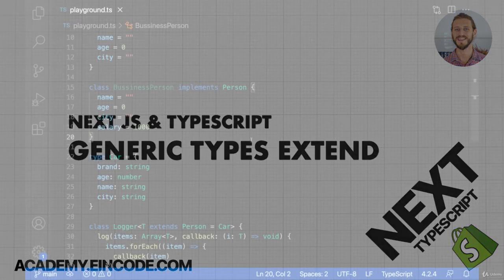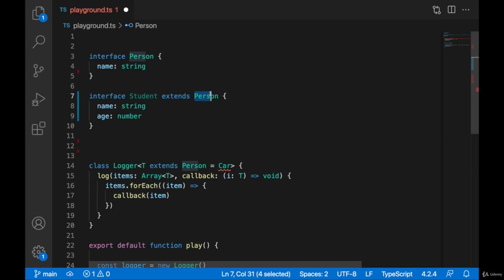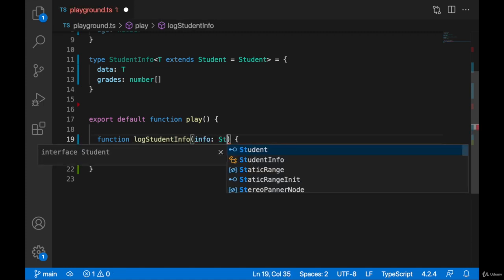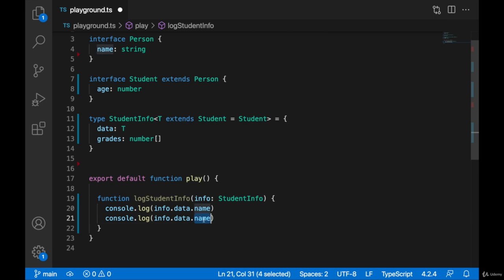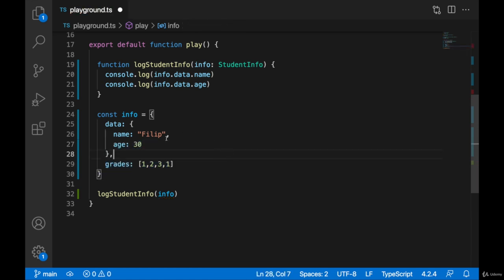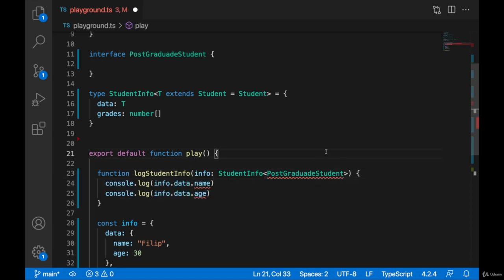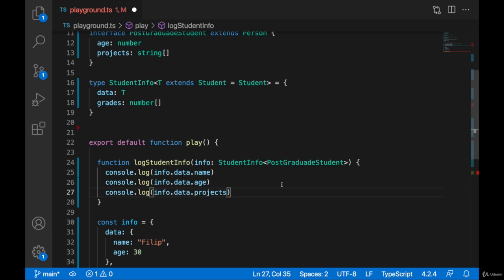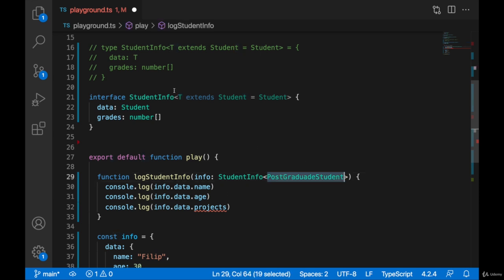005 ai Generic Types with Extends